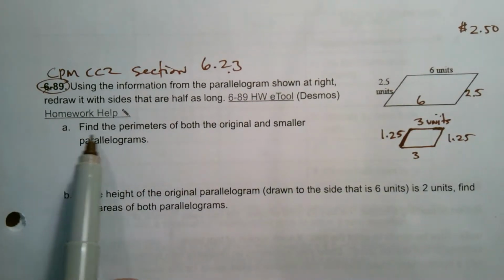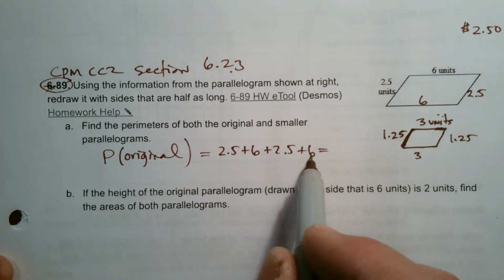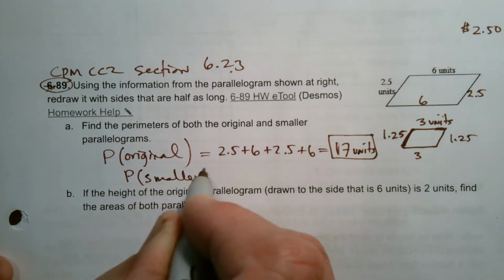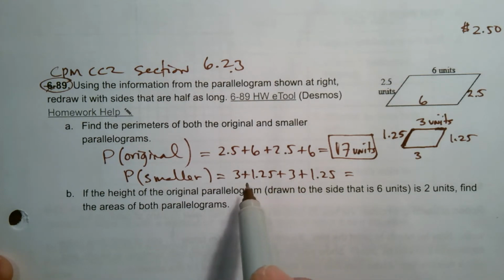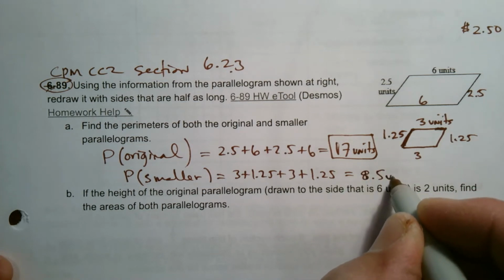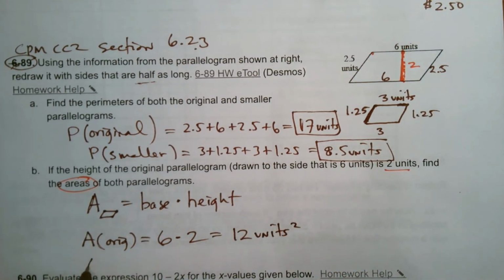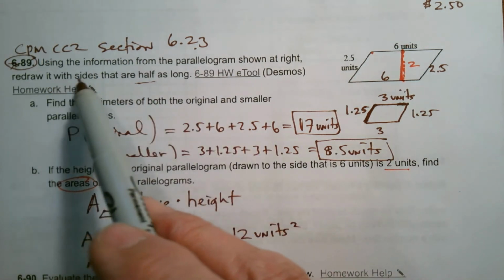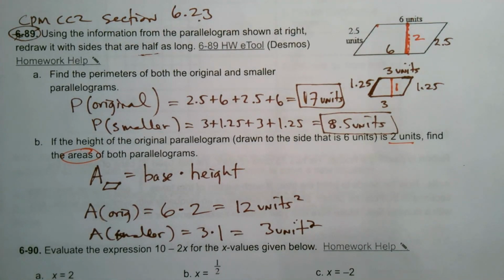CPM CC2 Section 6.2.3 #6-89 (Area and perimeter of parallelograms)